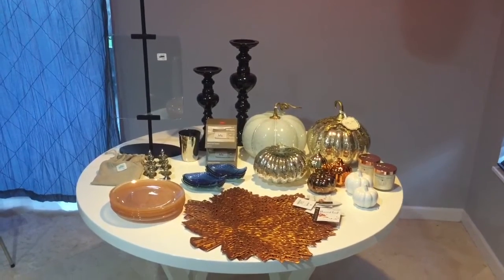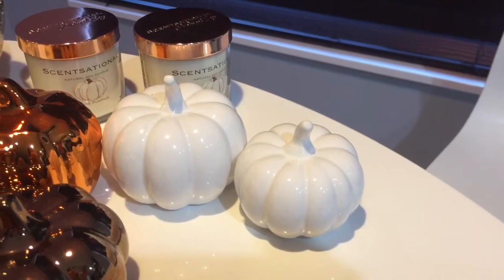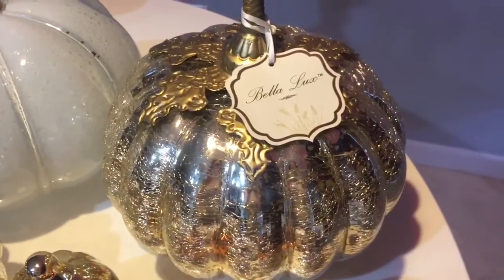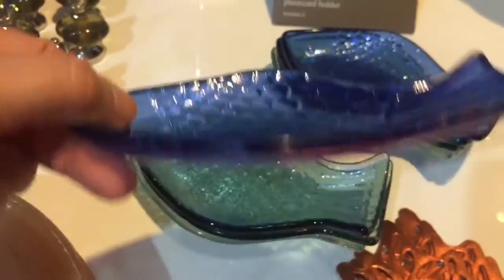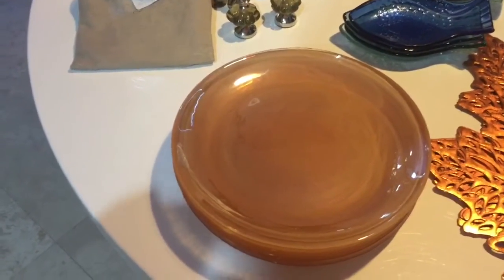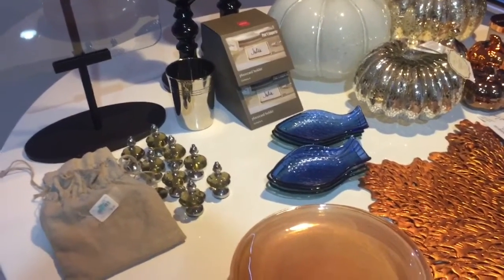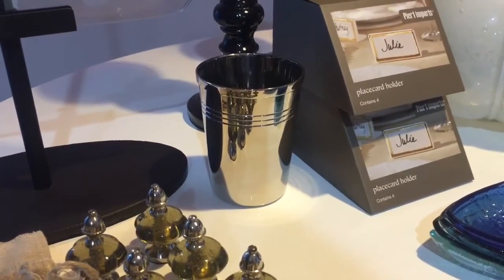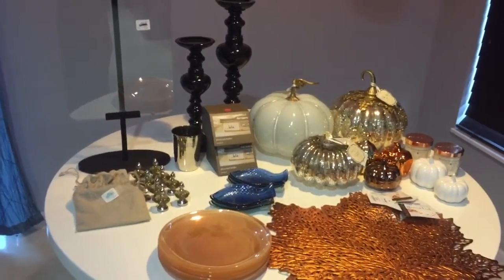Fall Home Decor Haul~Pottery Barn ~Home Goods ~Pier 1~Ross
Here is my fall home decor haul

I noticed forgot to mention the candles, they were from Home Goods - White pumpkin scent & they were only $2.99